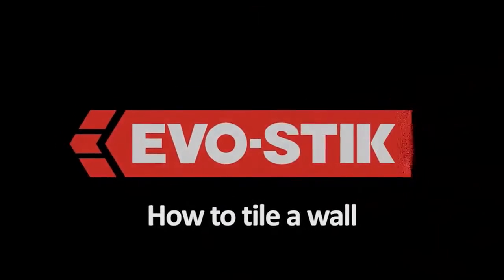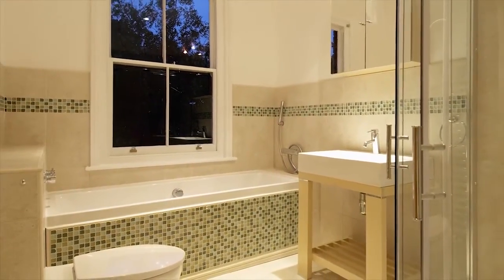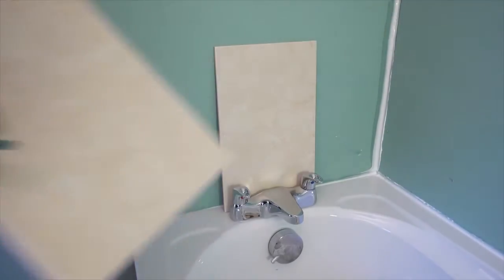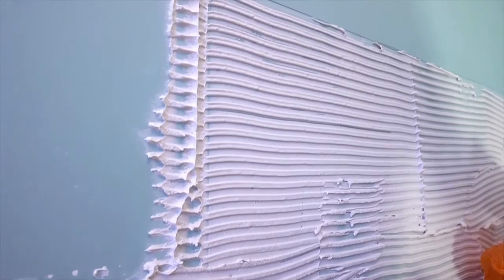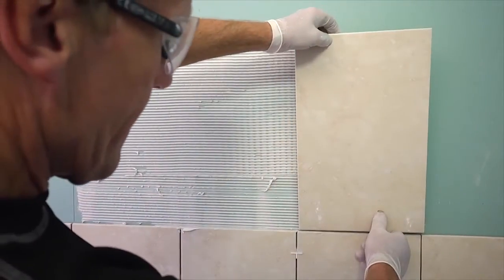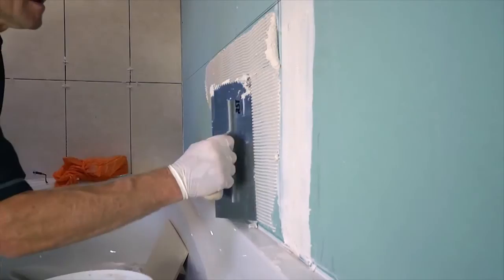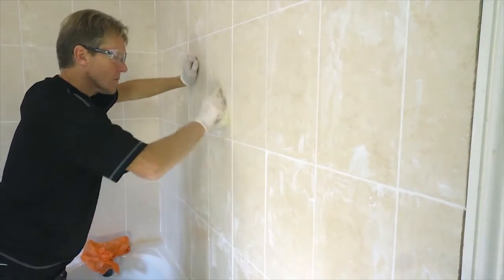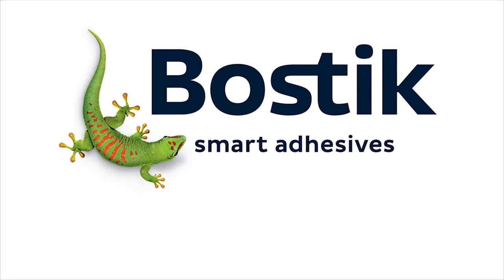How to tile a wall by EVO-STIK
EVO-STIK’s handy step– by–step guide on how to tile a wall, ideal for all DIYers regardless of experience.